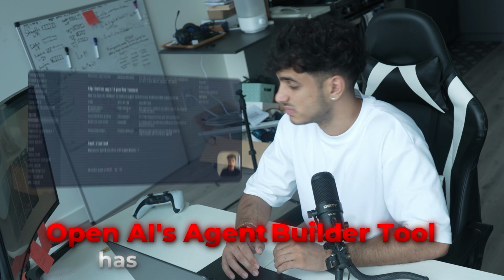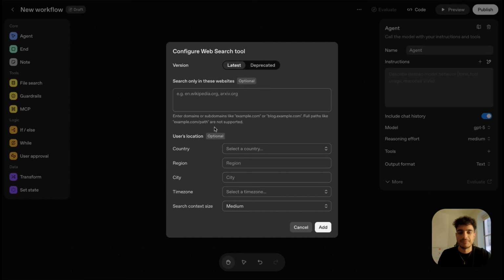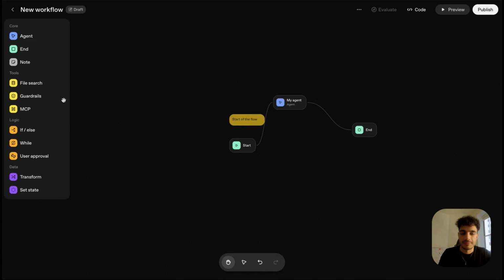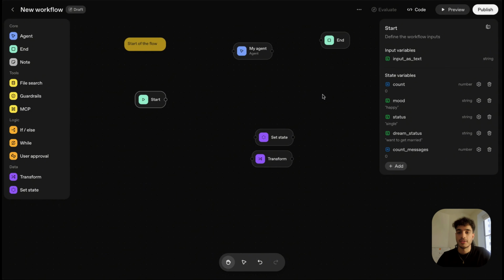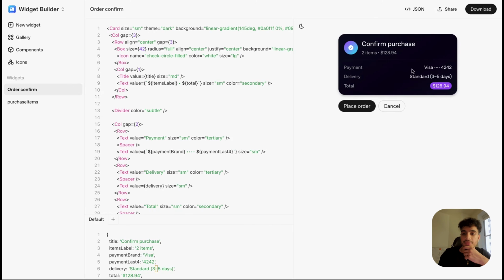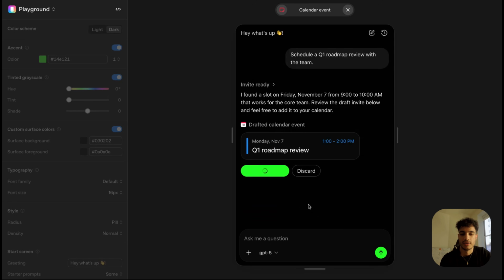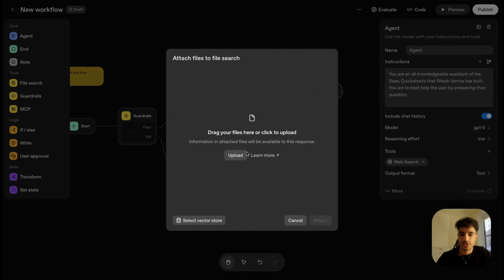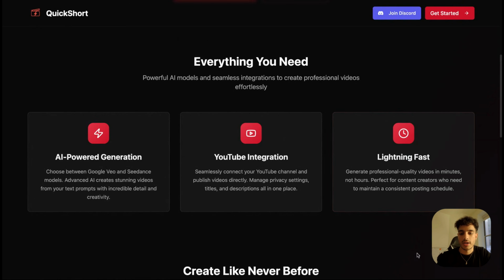Master NEW OpenAI Agent Builder in 23 Minutes (FREE COURSE)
OpenAI Agent Builder is the NEW AI tool that is making the market go crazy. You must understand Agent Builder and chatkit so you do not get left behind.

0:00 - Intro
0:16 - Introduction & Overview of Agent Builder
1:12 - Exploring Agent Builder Features
2:09 - Building and Customizing an Agent
6:58 - Optimizing and Testing the Agent
12:18 - Widget Builder & UI Customization
14:30 - Chatkit Integration
16:39 - Real Example: App Credit Purchase Flow
22:45 - Publishing and Deployment